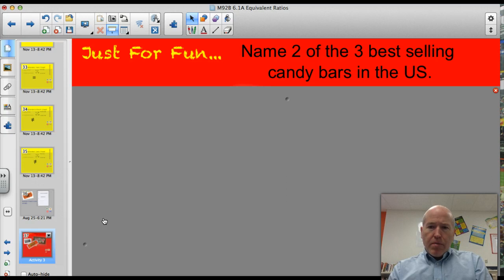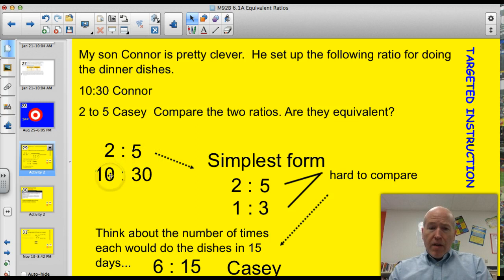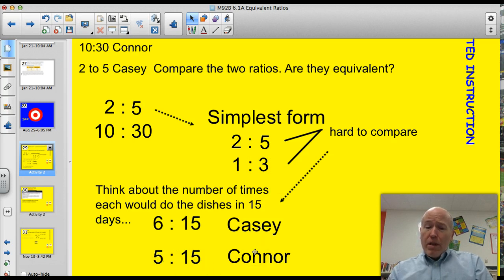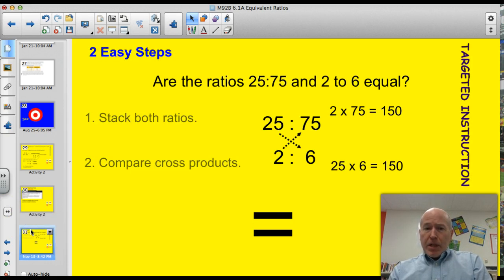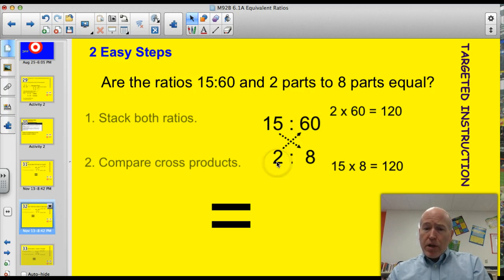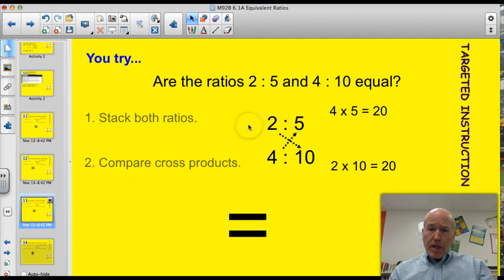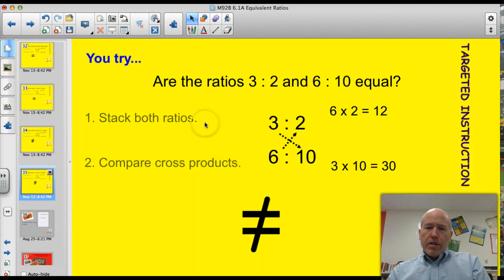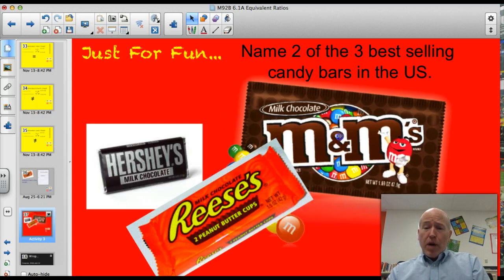6.1A Determining if 2 Ratios are Equal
I can determoine if 2 ratios are equal.